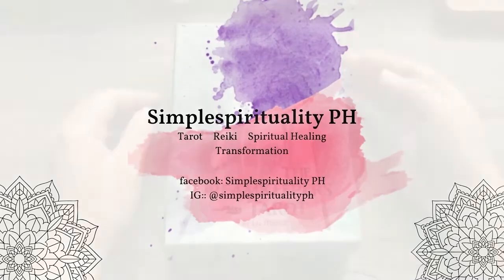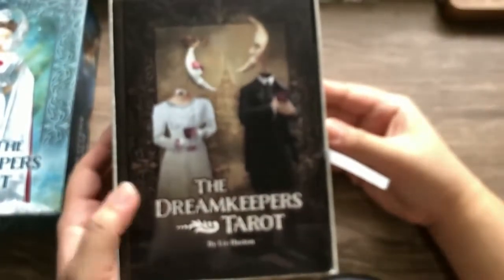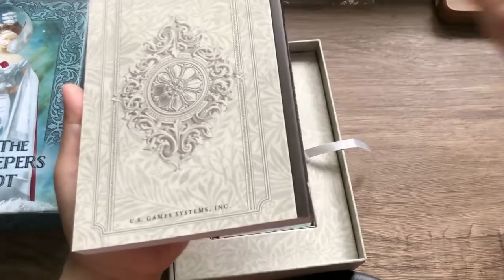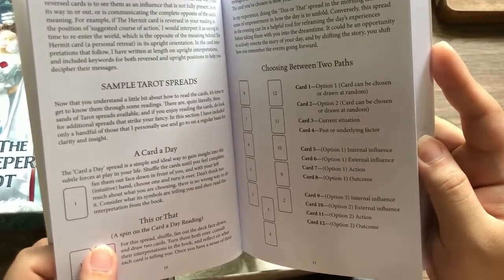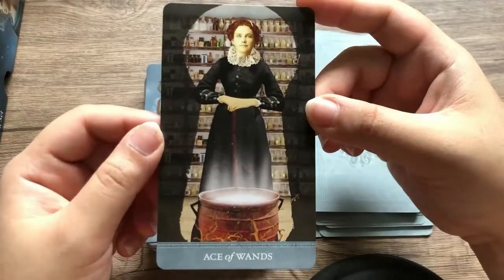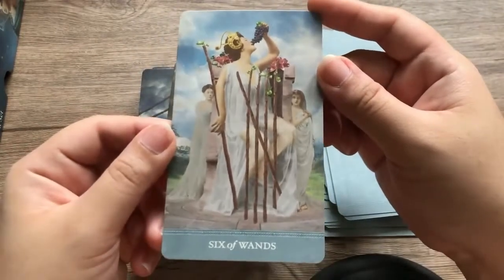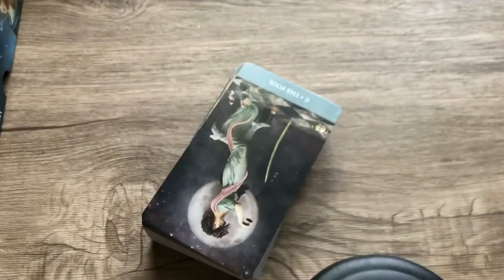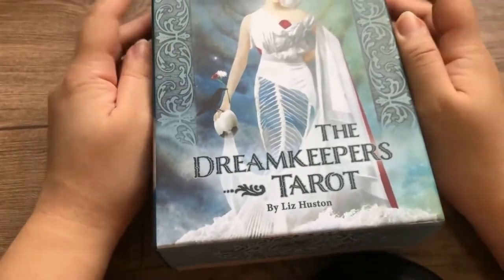Decktalk: The Dreamkeepers Tarot by Liz Huston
Welcome to SimpleSpiritualityPH!

Today I'm doing a quick unboxing of The Dreamkeepers Tarot as well as a few musings and ramblings as we go through the flip-through!

For Intuitive, Manifesting-Based Tarot Readings / Reiki Sessions / Spiritual Consultation

About SimpleSpiritualityPH:
My name is Regine and I’m a lightworker who makes spirituality as simple, empowering, and as practical as possible!

I specialize in positivity and empowering people. Using my gifts and various spiritual healing modalities such as Intuitive, Manifestation-based Tarot Readings, Reiki Healings, and spiritual consultations, I help people find clarity, peace,  healing, and empowerment that they can use to transform their lives.

I offer services face-to-face as well as online.

Thank you for taking  your journey with me! Namaste! :)